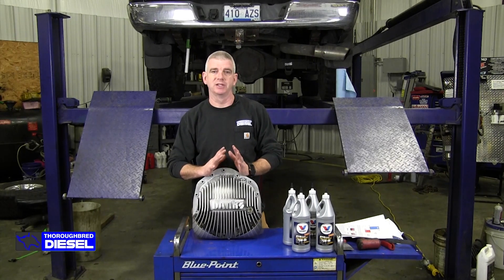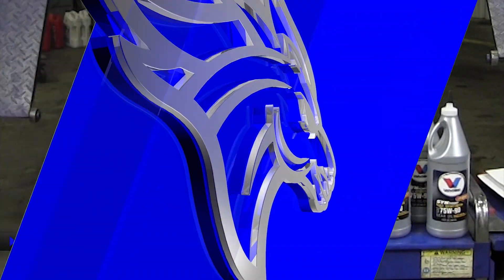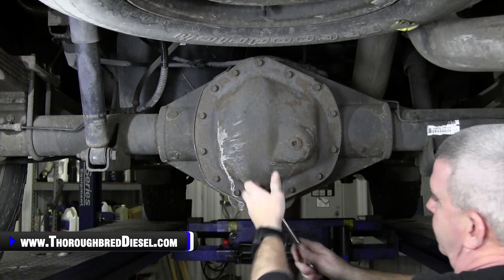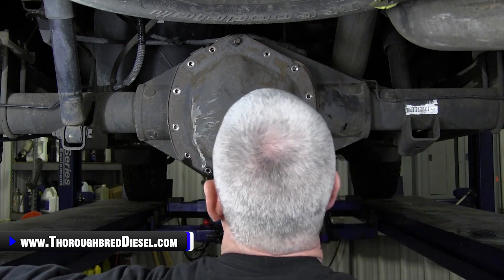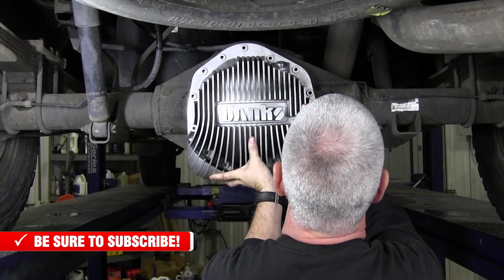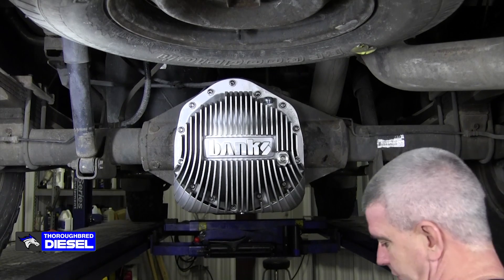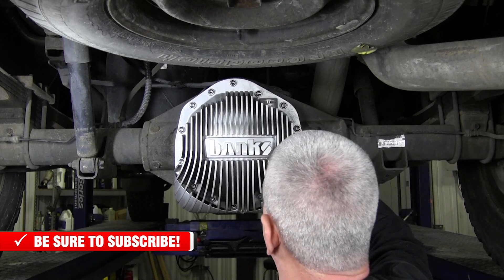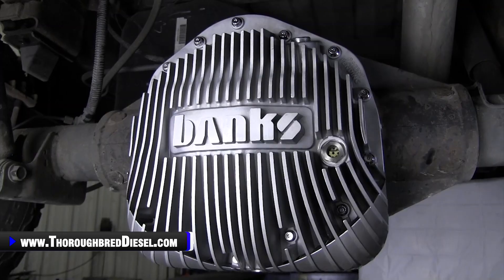Banks Diff Cover Install: 2005 Dodge Cummins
Banks Ram-Air Differential Cover is unlike any other. After testing covers with flat-backs and those with larger fluid capacities, it was apparent that those covers do not cool as well as advertised and suffer from poor fluid dynamics. As a result, they reduce fuel economy. Banks Ram-Air differential cover increases fuel economy and extends lubrication life!

Watch us install a Banks Diff Cover on a 2005 Dodge Cummins.

Chapters
0:00 Banks Diff Cover
0:47 Features
1:24 Diff Cover Removal
4:25 Prep
5:17 Banks Diff Cover Installation
7:50 Filling Diff Cover
9:32 Performance Features